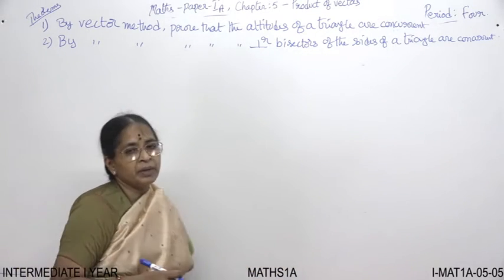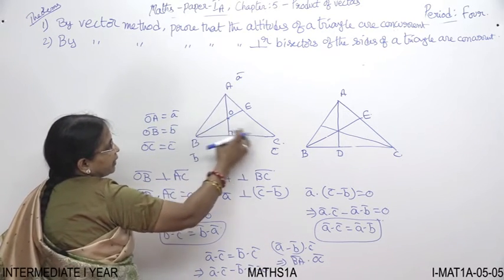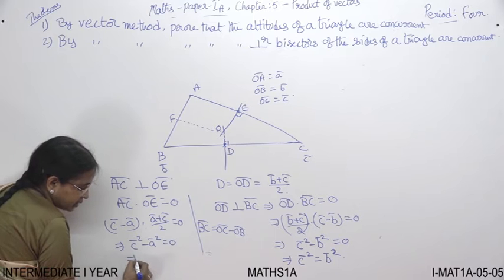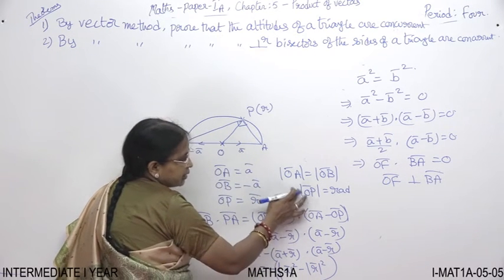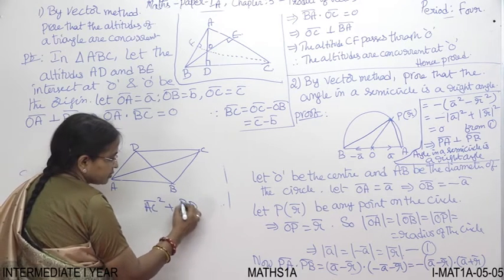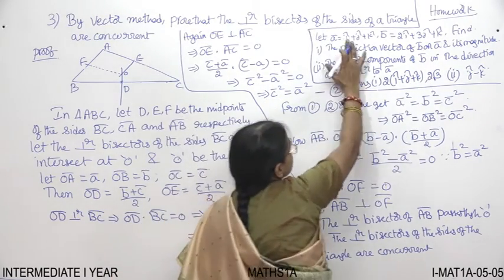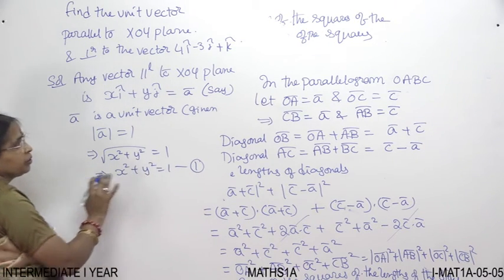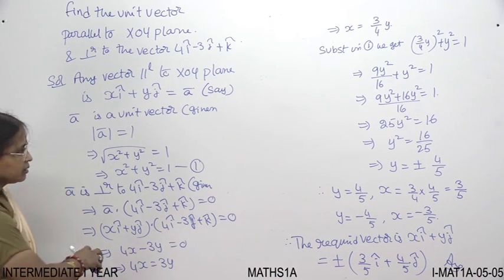PRODUCT OF VECTOR - PART - 5 (MATHEMATICS - 1A)